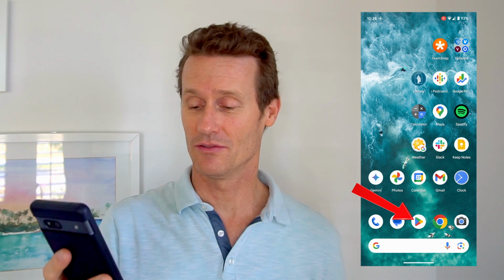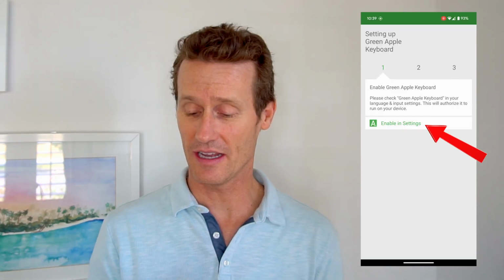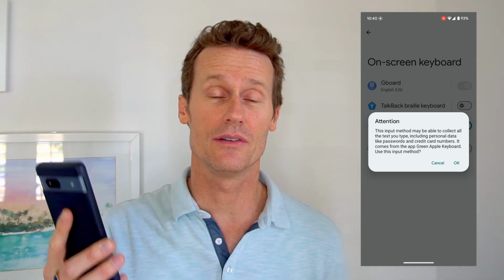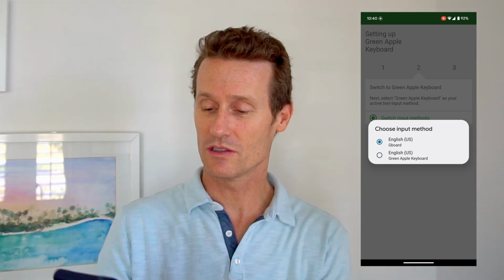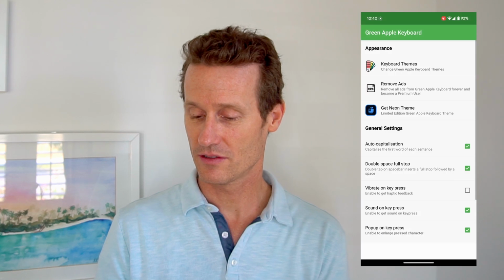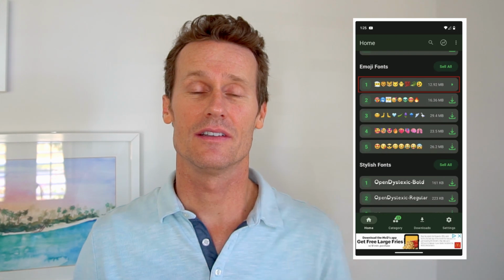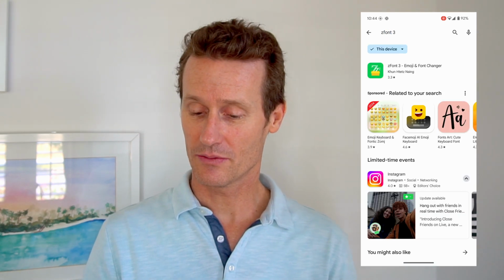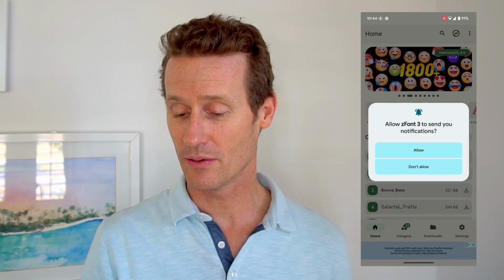How to Get iPhone Emojis and Custom Fonts on Android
Want to add cool iPhone emojis and fonts to your Android phone? In this video, we’ll explore several ways to enhance your emoji game and customize your fonts on Android. Let's dive in! ✨📱

📚 Chapters Breakdown:
0:00 - Introduction
0:26 - Apps for iPhone Emojis on Android
0:46 - Installing and Using the Green Apple Keyboard
3:07 - Changing Fonts on Android Phones
3:28 - Installing and Using Zont 3 for Custom Fonts
5:29 - Advanced: Root Access for Emoji & Font Customization

🛠️ Getting iPhone Emojis on Android:
1️⃣ Download Emoji Keyboards:
➡️ Try Face Emoji, AI Type, Yandex Keyboard, Green Apple Keyboard, or iOS Emojis.
➡️ Installation: Go to Google Play Store, search, and install your chosen keyboard.
➡️ Setup: Enable the new keyboard in your settings and switch input methods.

🔠 Changing Fonts on Android:
1️⃣ Download Zont 3:
➡️ Installation: Search for Zont 3 on Google Play Store, download, and install.
➡️ Setup: Open the app, agree to terms, and select your preferred fonts.
⭐ Note: Some fonts may not be supported on all devices.

📱 Root Access Customization:
➡️ Advanced Customization: Download Zont 3 and create custom modules to change emojis and fonts.